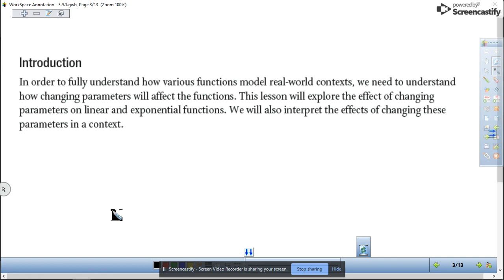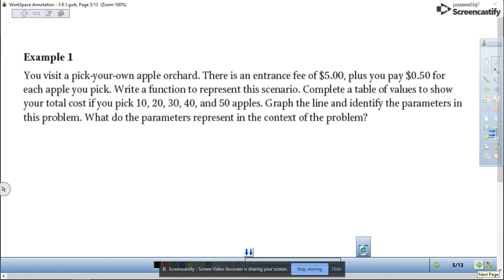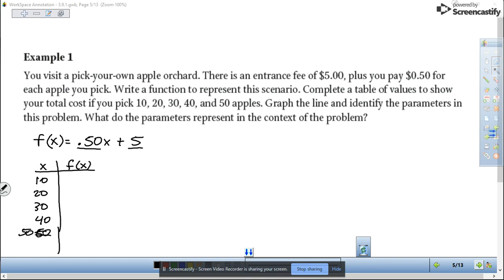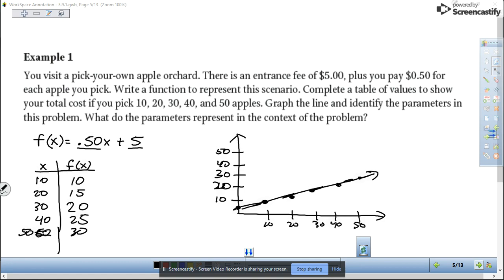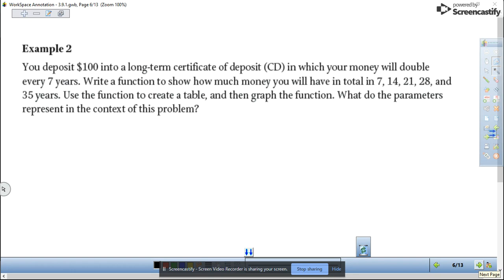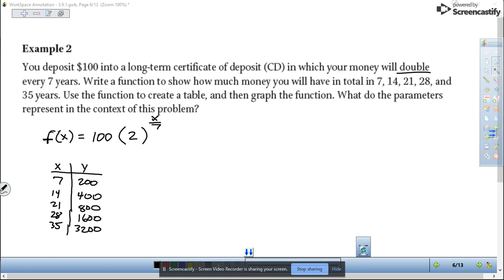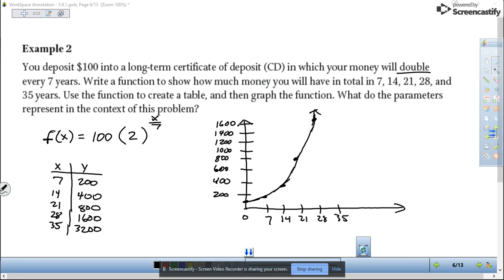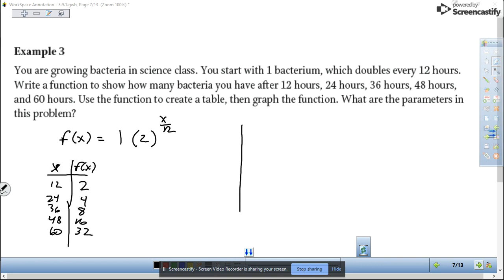Lesson 3 9 1